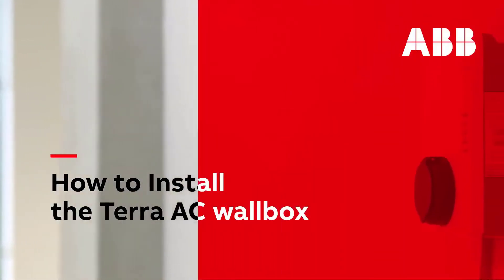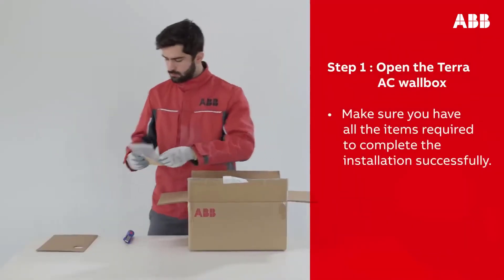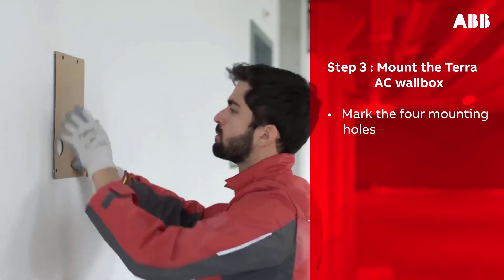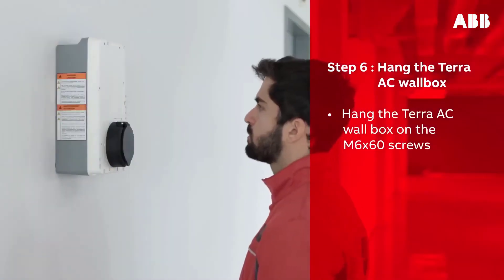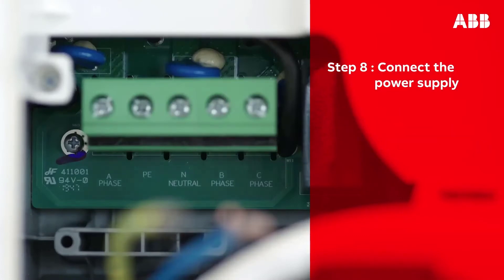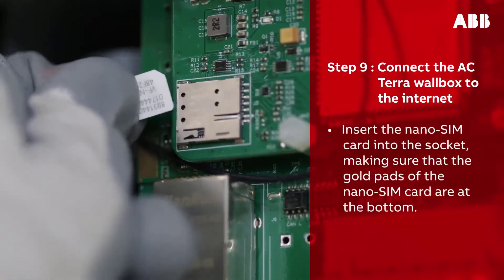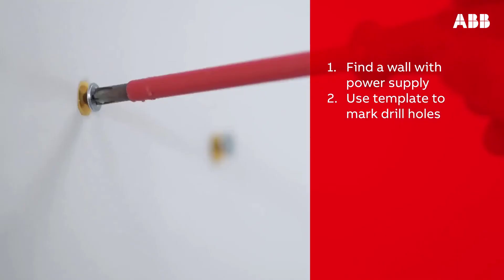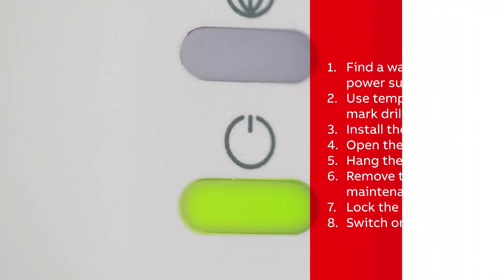How to install the ABB TERRA AC wallbox for electric vehicle charging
In this short video you will see how easy it is to install the ABB TERRA AC wallbox, the best value home electrical vehicle charger on the market.